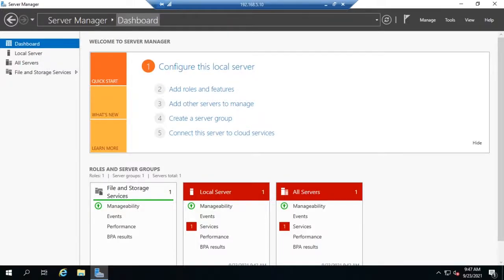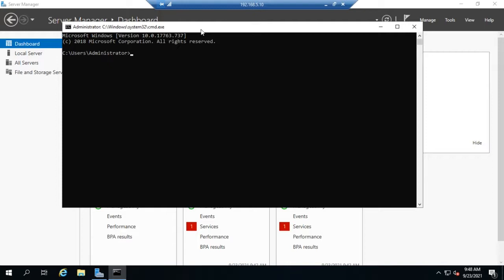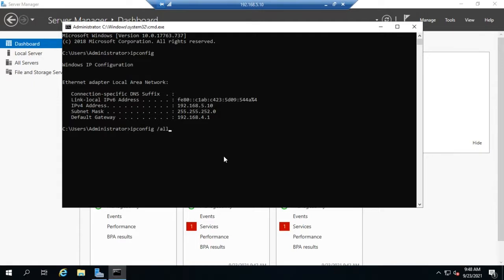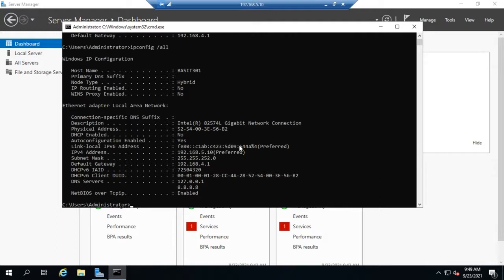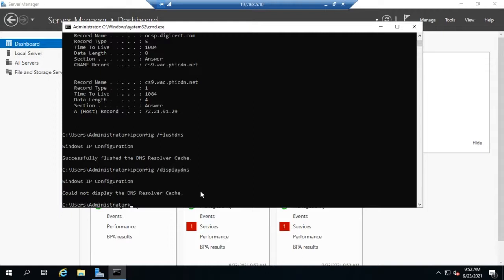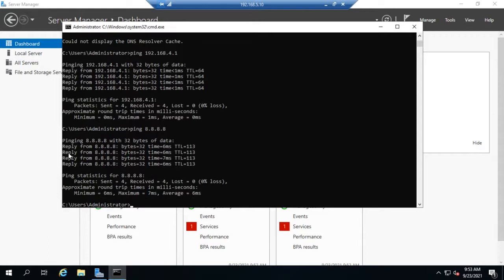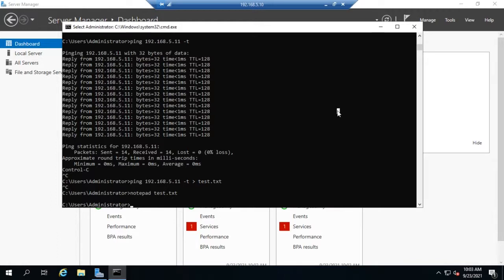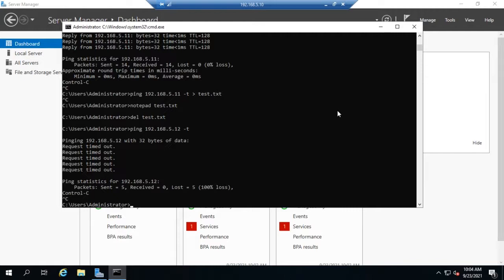Using command line tools to test and verify network connectivity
This video demonstrates how to use command line tools like ping, tracert, and ipconfig to test, verify, and troubleshoot network connectivity issues using Windows. This video was done using Windows Server but the same tools and techniques also work for Windows client computers.